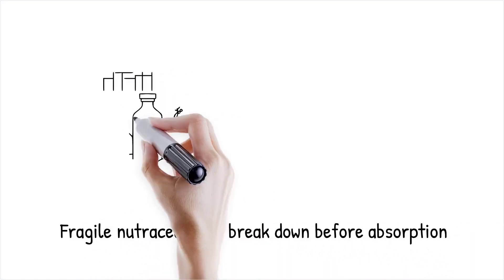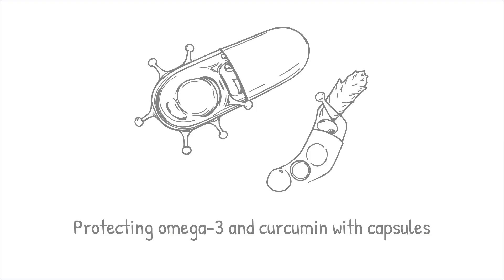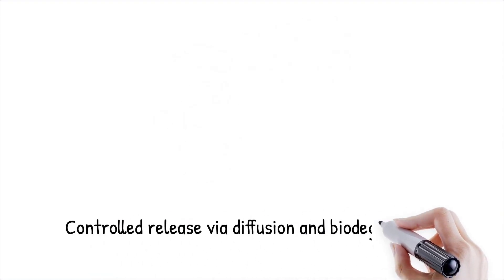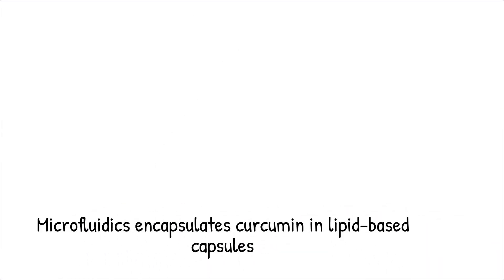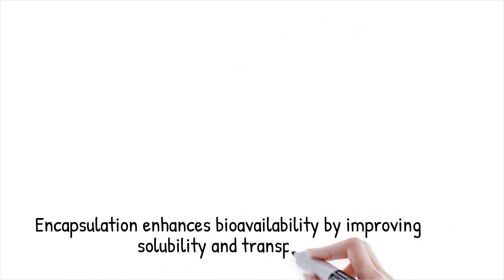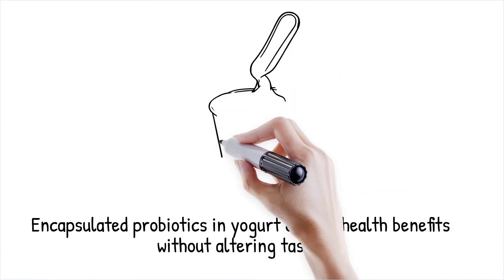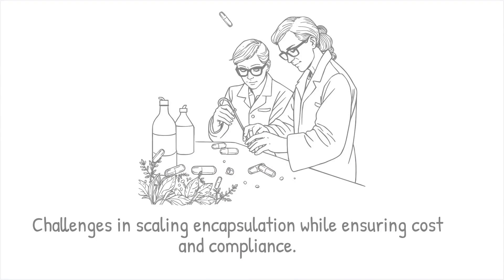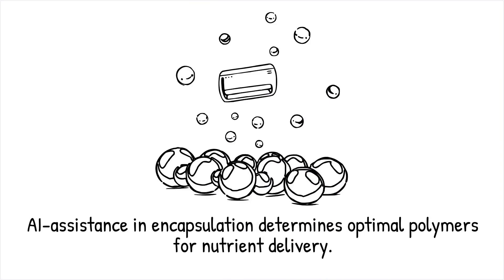Encapsulation Nutraceuticals for Controlled Release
Microencapsulation: The Future of Nutrient Delivery & Bioavailability
Microencapsulation technology is transforming the way we consume vitamins, probiotics, and functional nutrients by protecting fragile bioactive compounds and ensuring controlled release for maximum absorption. From dietary supplements to personalized medicine, encapsulation enhances stability, bioavailability, and targeted nutrient delivery, overcoming challenges like oxidation, degradation, and poor solubility.

Encapsulation techniques using biodegradable polymers, lipids, and proteins create protective shells around nutrients, ensuring they reach their target site—whether in the stomach, intestines, or bloodstream—at the right time. This technology is already revolutionizing pharmaceuticals, functional foods, and smart nutrition, enabling sustained nutrient release and optimizing health benefits. However, challenges remain in scaling production, regulatory approvals, and cost-effectiveness.

Key Points:
🔬 Targeted Nutrient Delivery – Microencapsulation protects vitamins, polyphenols, and probiotics from environmental degradation, ensuring improved stability and absorption.

🧪 Controlled Release for Supplements – Like time-release painkillers, microcapsules deliver nutrients steadily over time, preventing rapid depletion and enhancing effectiveness.

💊 Encapsulation in Pharmaceuticals & Functional Foods – Used for omega-3s, curcumin, and probiotics, ensuring they remain bioavailable throughout digestion and storage.

🦠 Nanoencapsulation for Enhanced Absorption – Nano-sized capsules improve solubility and transport across biological barriers, boosting the bioavailability of hard-to-absorb compounds like coenzyme Q10 and resveratrol.

🚀 AI & Smart Formulations – Artificial intelligence is optimizing encapsulation for personalized nutrition, predicting stability, and enhancing bioavailability through advanced modeling.

Context Timeline:
00:00 - Introduction to Microencapsulation & Nutrient Stability
01:30 - How Microencapsulation Works (Protective Shells & Controlled Release)
03:15 - Applications in Dietary Supplements & Pharmaceuticals
04:50 - Nanoencapsulation & Enhanced Bioavailability
06:10 - AI in Smart Encapsulation & Personalized Nutrition
06:40 - Challenges, Regulations, & the Future of Nutrient Delivery

🔍 Will microencapsulation revolutionize the supplement industry, or are there limitations we have yet to solve? The future of precision nutrition is already here! 🚀